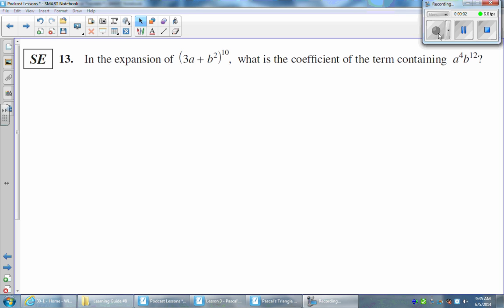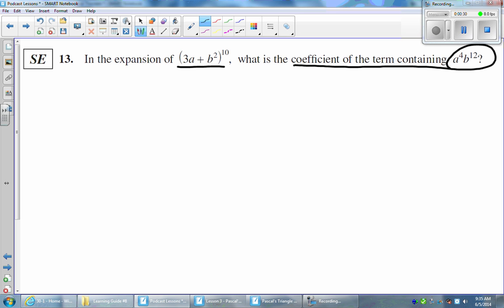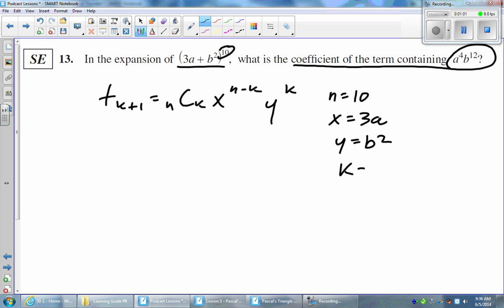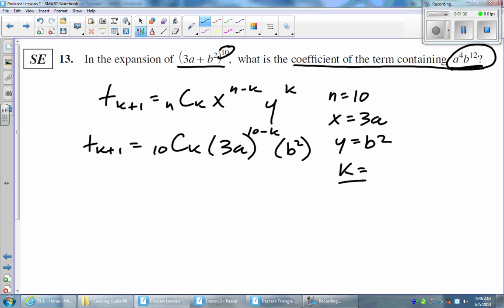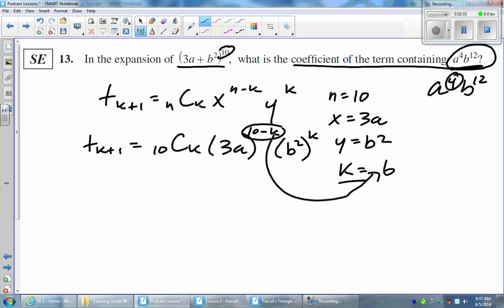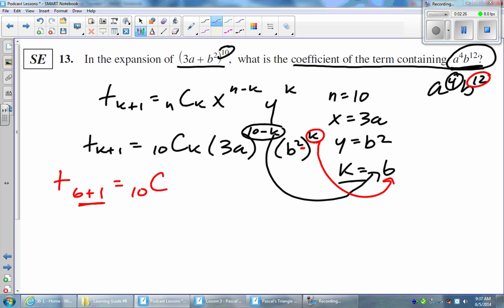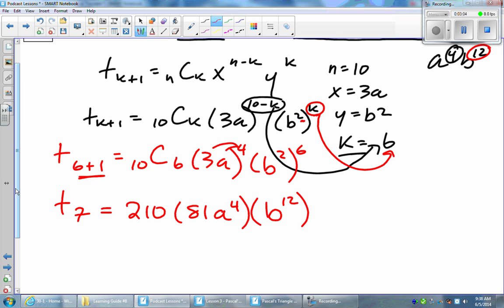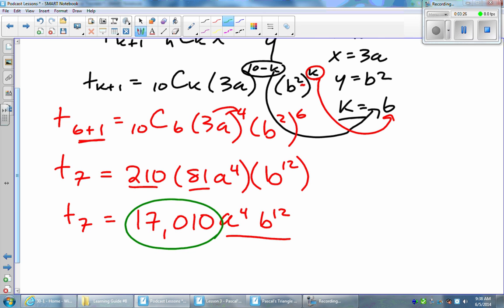LG08 Lesson e10 Applying the General Term Formula to Find a Specific Term diploma style